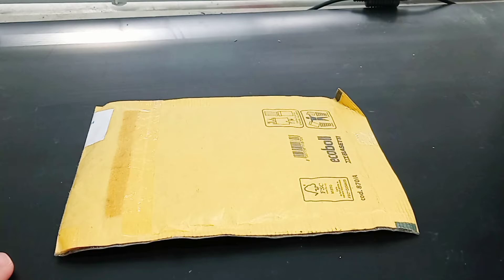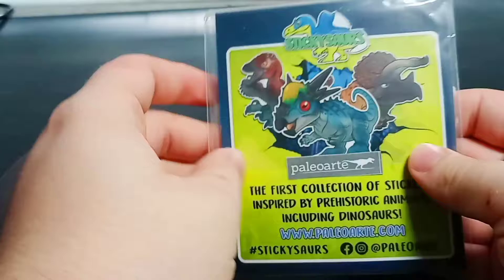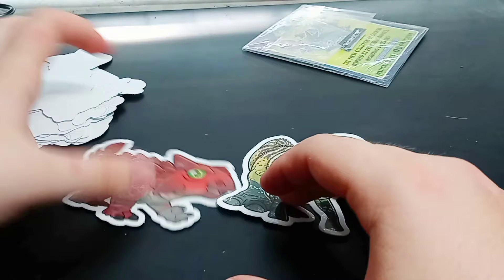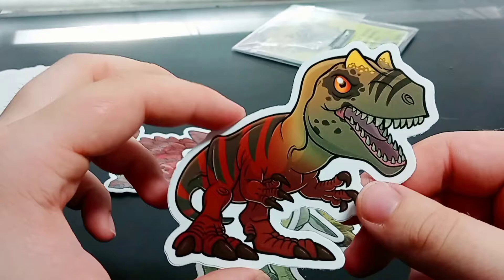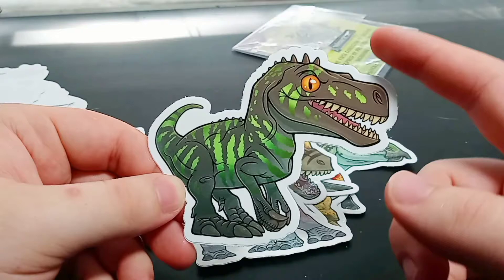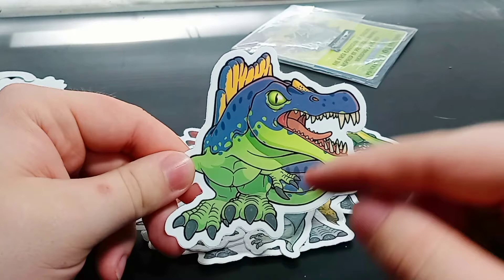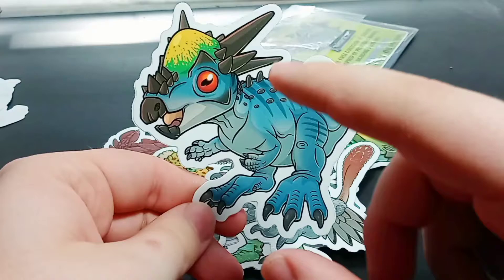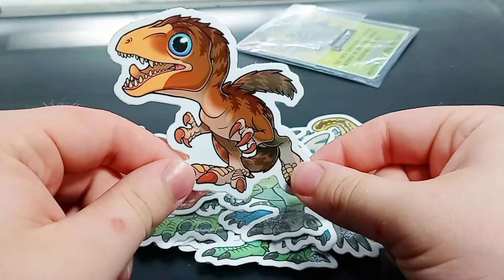Stickysaurs: Package Opening and Review!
In today's video, I'll be reviewing the beautifully printed and adorably designed dinosaur stickers. Aka, Stickysaurs!